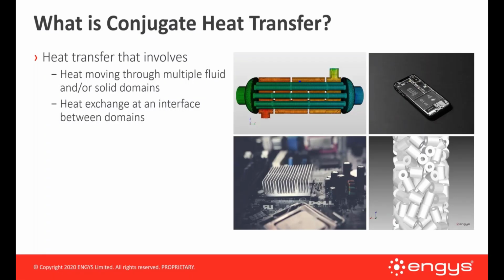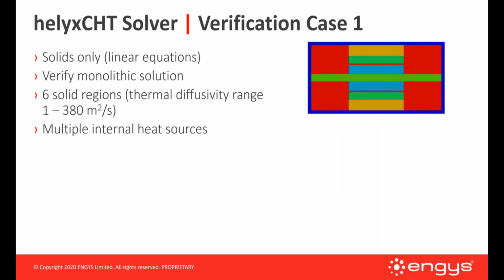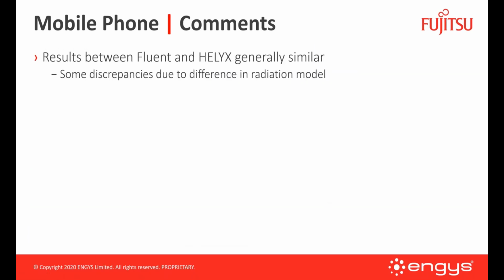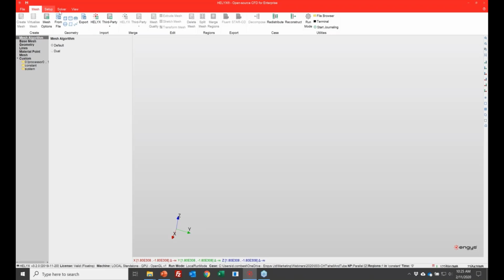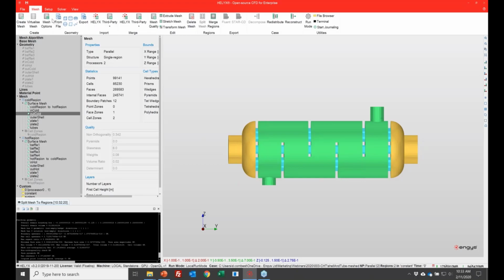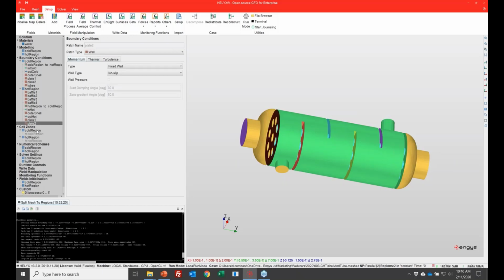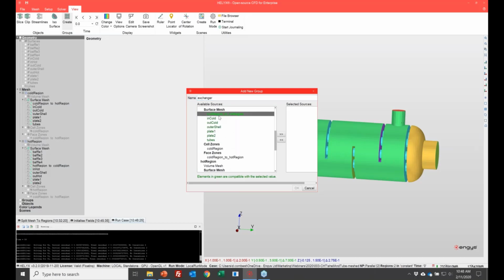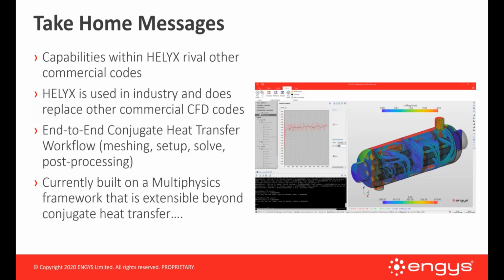Simulating Conjugate Heat Transfer Multiphysics with HELYX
In real world flows, we often see combined modes of transport phenomena in which momentum + heat transport occur simultaneously within and between fluid and solid regions. This webinar will introduce you to meshing and simulating conjugate heat transfer problems using the implicit region coupled solver within HELYX.  A brief overview of the differences between implicit and explicit region coupled approaches will be covered and several customer success stories will be presented.  By the end of the webinar you will be able to understand how to mesh, setup, and solve conjugate heat transfer multiphysics problems in HELYX.